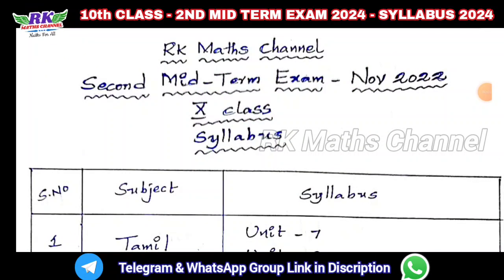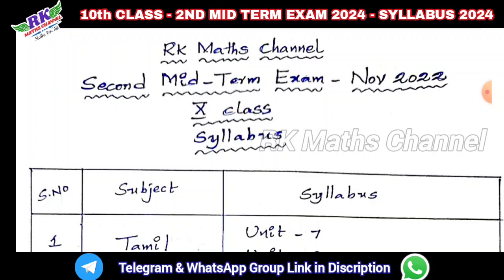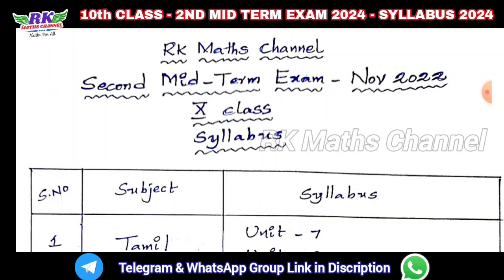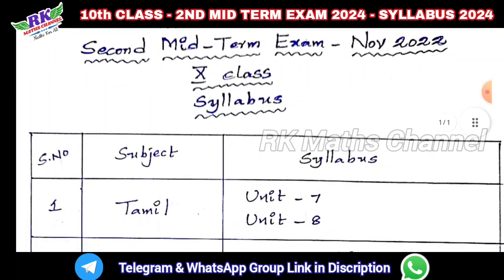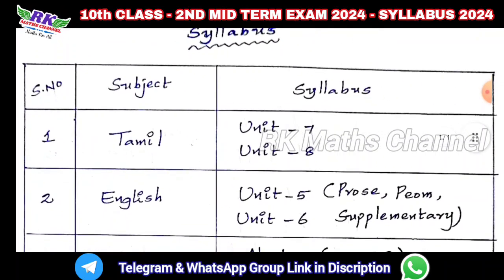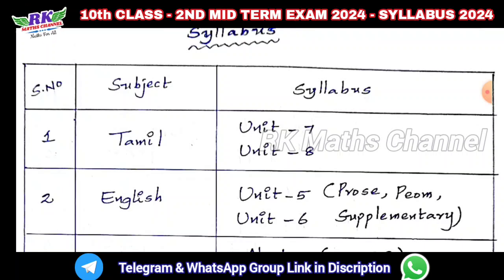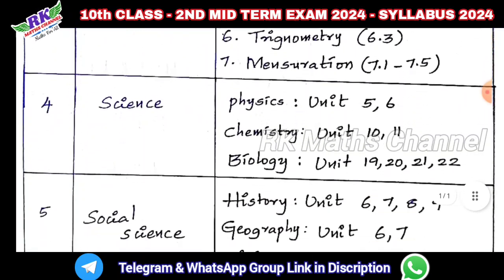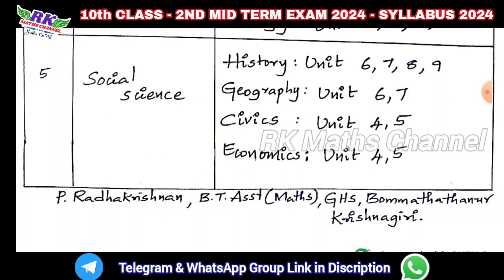TN 10th Class|2nd Mid Term Exam 2024|SYLLABUS 2024